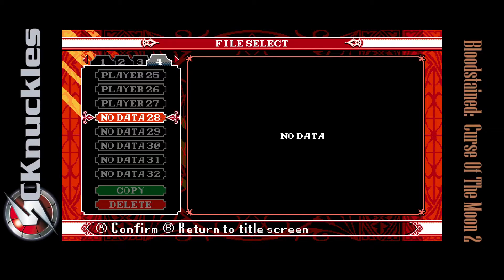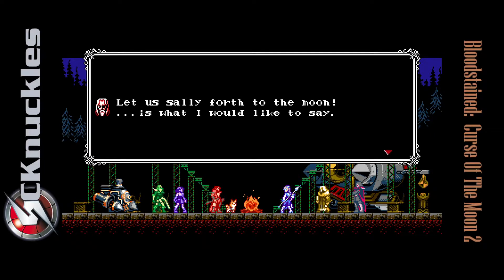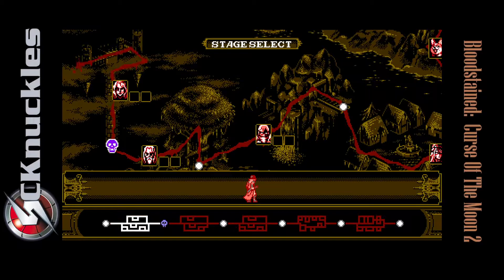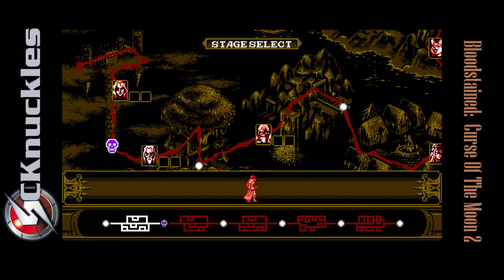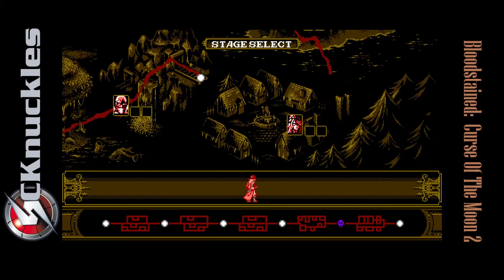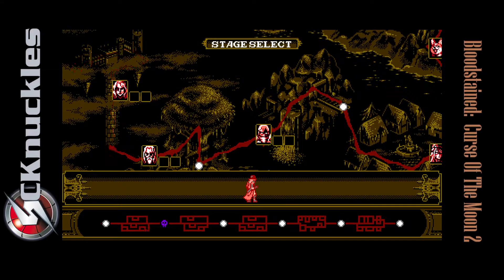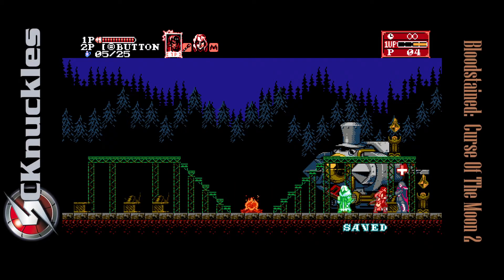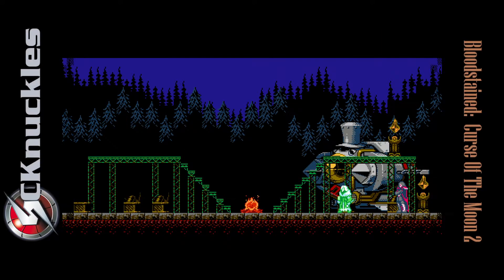Let's Play Bloodstained Curse Of The Moon 2 Part 13 Final Episode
Welcome to my Let's Play of the Original Title, Bloodstained Curse Of The Moon 2.  A game similar to Castlevania.  For this playthrough, we will do each of the four episodes this game offers.  Enjoy!